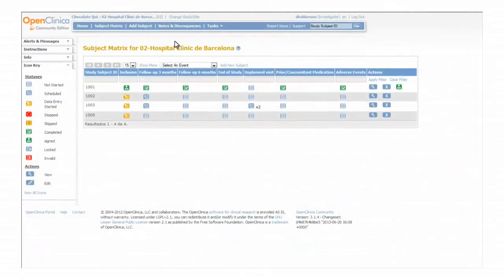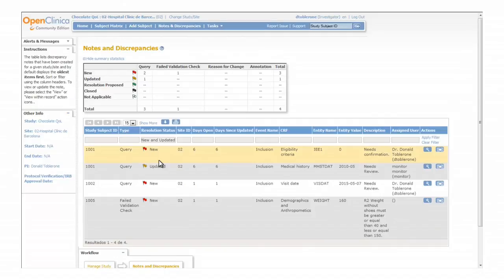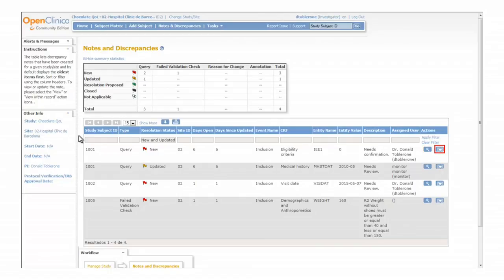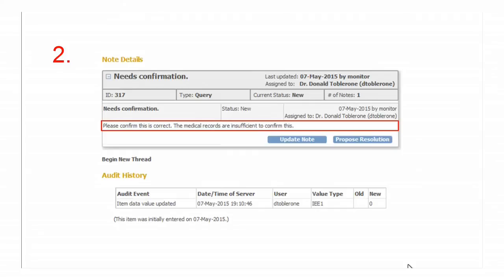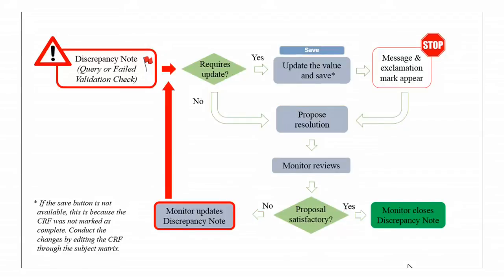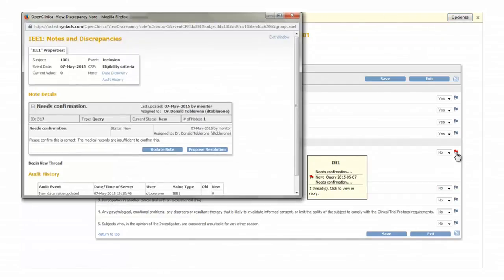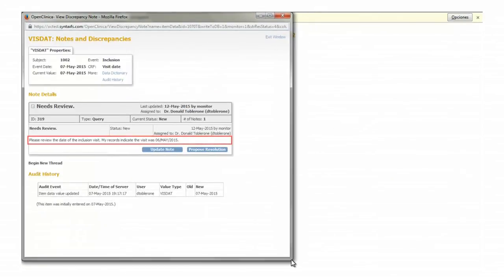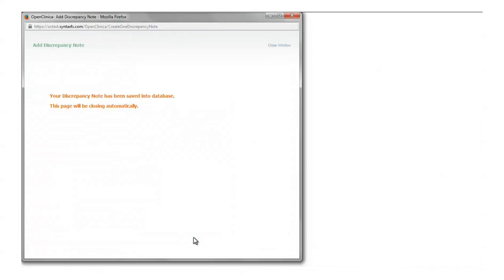06 Resolve Validation Checks & Queries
This video tutorial, shows to the Investigator how to resolve Failed Validation Checks (which are automatically generated by the system) and Queries (generated by monitors and managers).